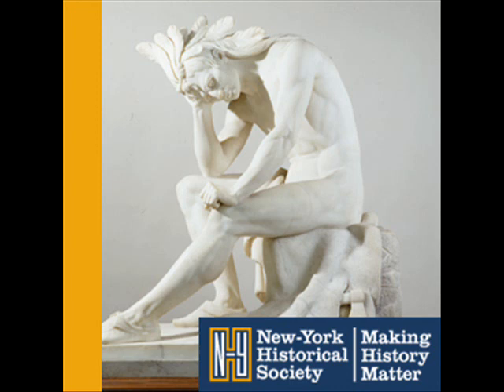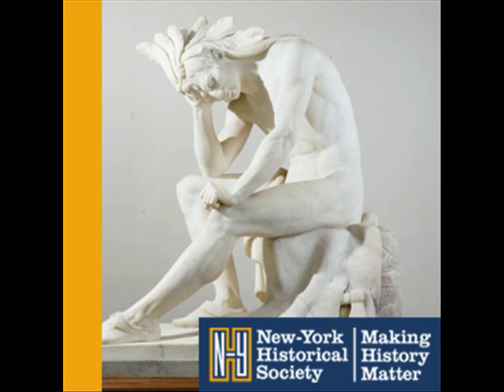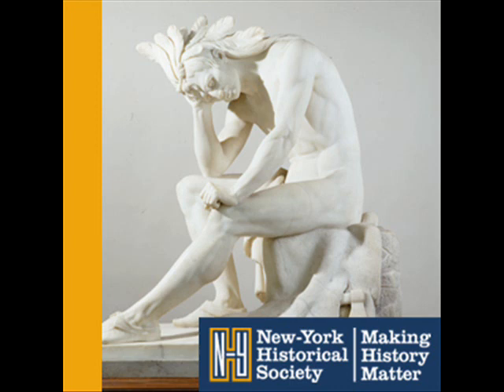The Indian: The Dying Chief Contemplating the Progress of Civilization by Thomas Crawford (425)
This sculpture is one of the largest works in the Luce Center. And it has an impressively long name too: Dying Indian Chief Contemplating the Progress of American Civilization.  The sculptor was Thomas Crawford. The poignant title tells you why the chief looks the way he does. As the sculptor himself wrote, the chief is broken and bowed before the progress of the civilized white man. Walk around the sculpture to see its details. The chiefs long hair down his back, and his headdress of feathers...his decorated moccasins...his tomahawk on the ground at his left side...the animal skin that he sits on.  And of course look closely at his face, the eyes open, but staring blankly into an uncertain future. Crawford did not originally design this sculpture in three-dimensions as you see it here. He first designed the Dying Indian Chief in 1853 for the triangular pediment above the entrance to the Senate wing of the U.S. Capitol in Washington. You can see how his pose would fit in a corner of the triangle. If you visit Washington today you can see the entire group of figures. Taken all together, the Senate sculptures tell the story of Americas discovery, settlement, and development as a nation through western expansion. Of course, often at the expense of Native Americans. The Senate sculptures are carved in relief, which means they're attached to the wall behind them. Crawford made this freestanding version later In Rome, in 1856.

The New-York Historical Society is able to produce illuminating exhibitions, public programs, and make a priceless collection accessible to the public through the generosity of donations and membership. Help us make history matter by joining today.